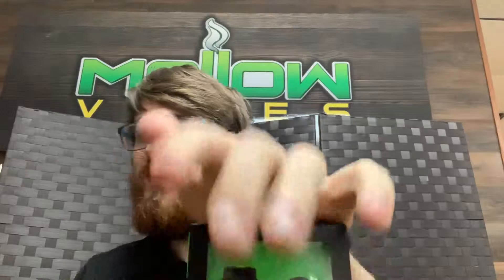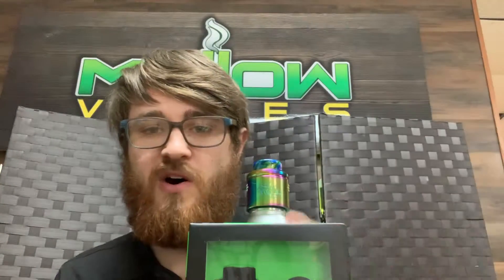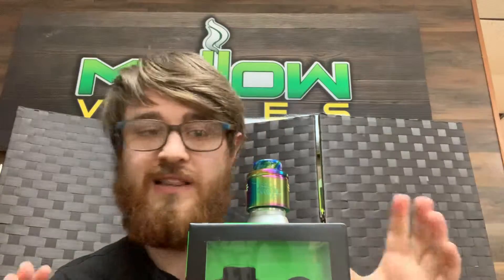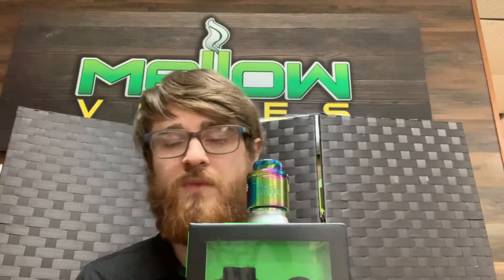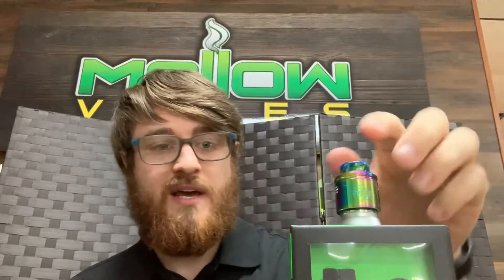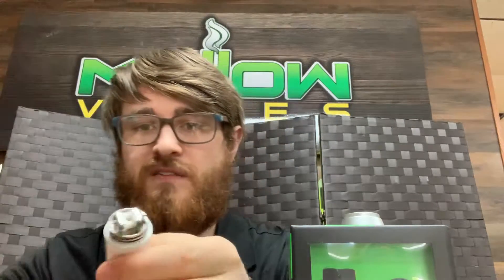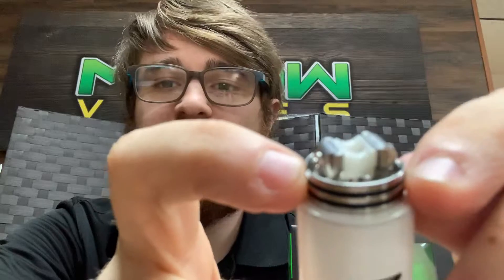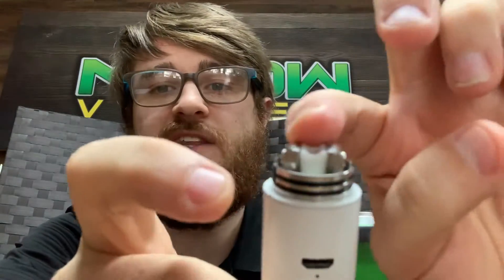Profile RDA in stock!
We just got the Profile RDA in stock! Come get one!